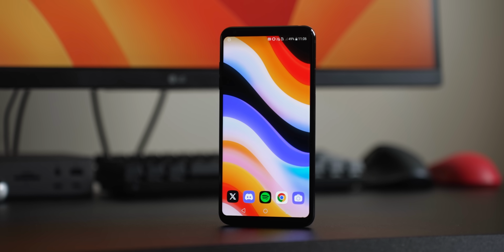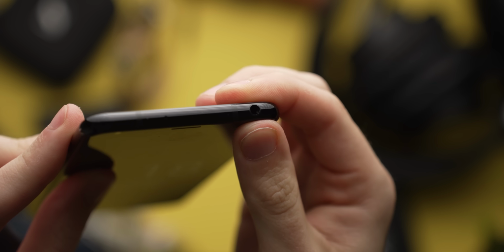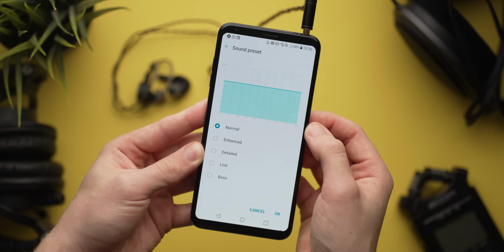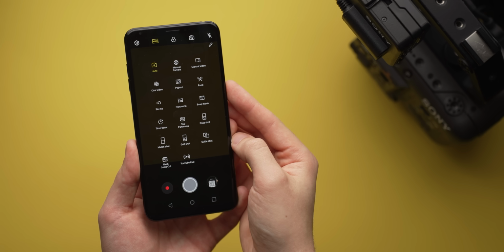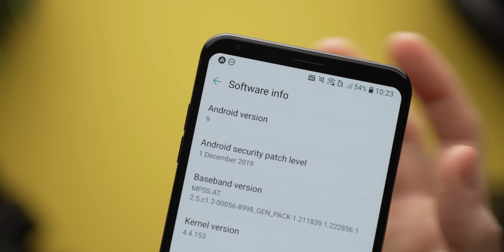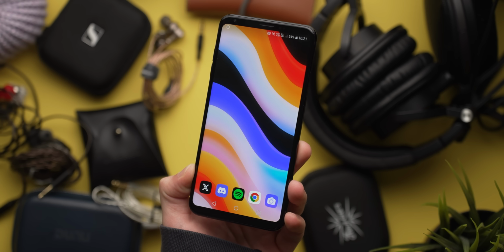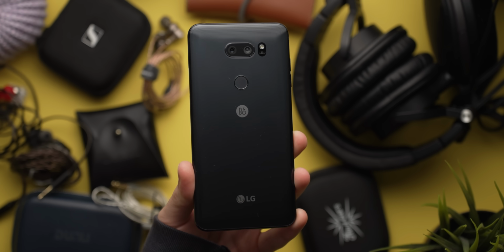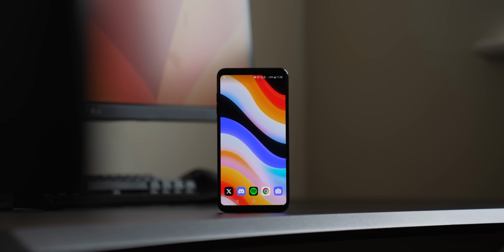This phone has a CULT following.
When I bought this phone on eBay, I DID NOT REALISE just how deep it goes. This is a smartphone with a dedicated, devout following for a couple of very valid reasons. It packs in features that many phones completely omit these days, and has been around for 7 years. This is the LG V30 in 2024.

-SOCIAL MEDIA-

-Sony FX6
-Tamron 28-75 f2.8 G2
-Rode Wireless Go 2
-DJI Mic